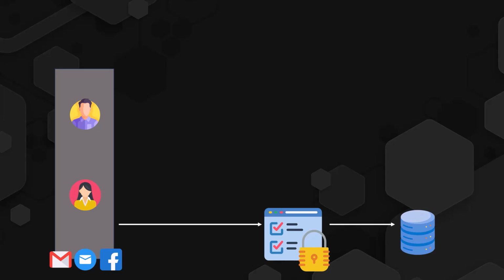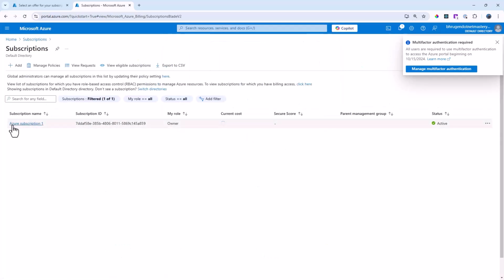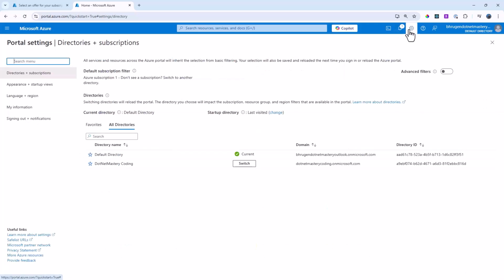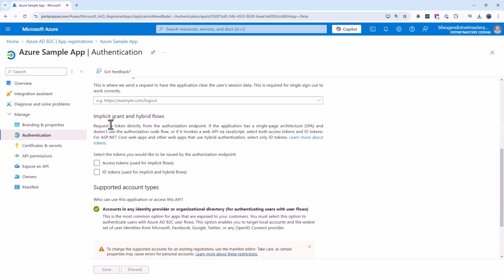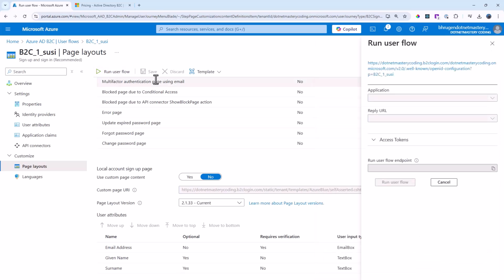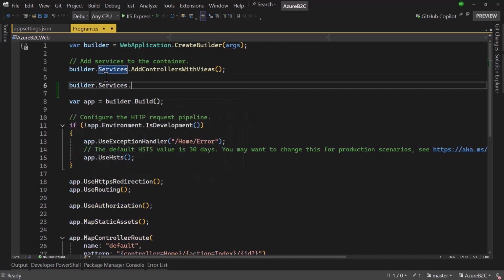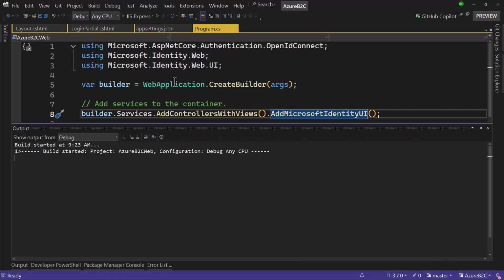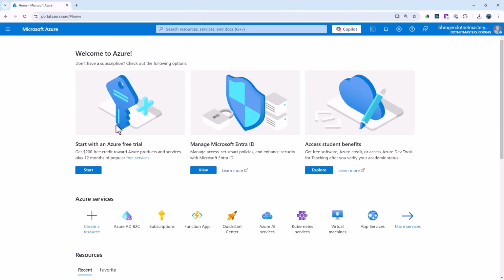Azure AD B2C Authentication (Create and consume in .NET Project)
Azure has lots to offer but when it comes to securing application one thing that stands out is Azure Active Directory B2C. It is one of the buzz words with azure that is often misunderstood or misconfigured. In this video we will learn the basics of Azure Active Directory B2C (AD B2C) and see how to consume that in .NET MVC application.